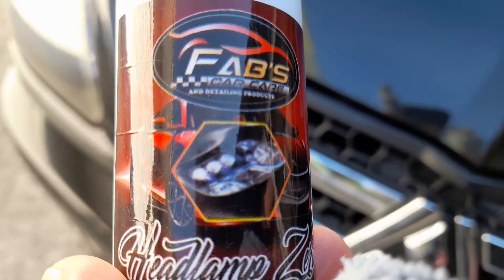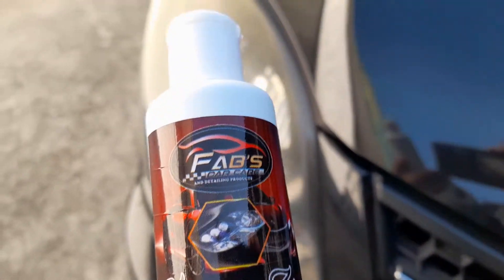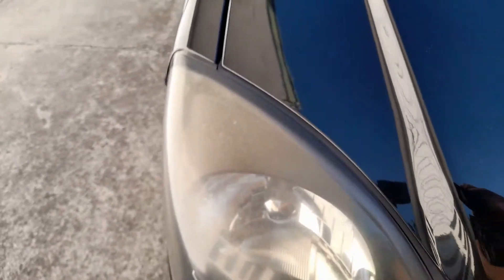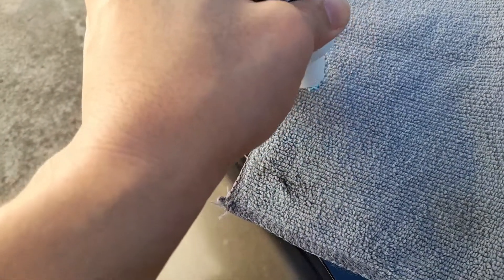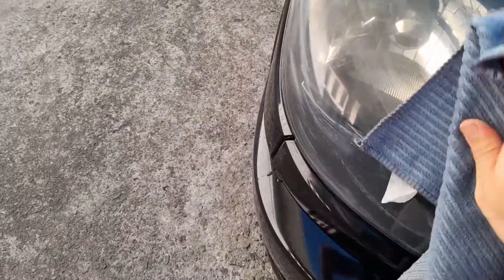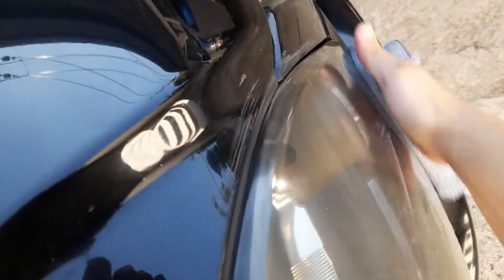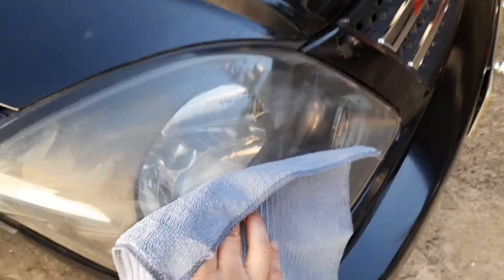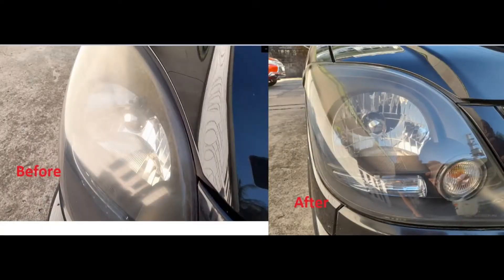Headlamp Zero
Headlight Lens Cleaner